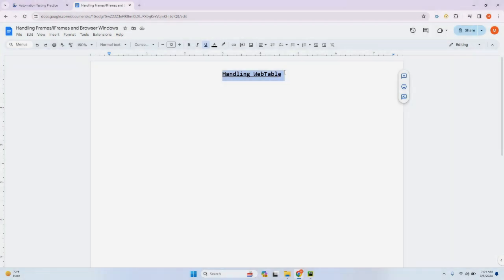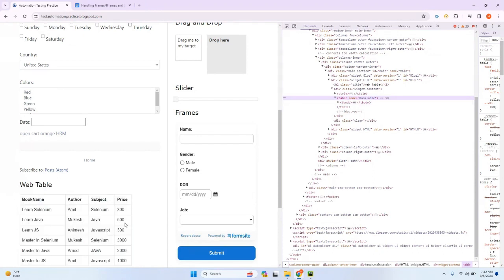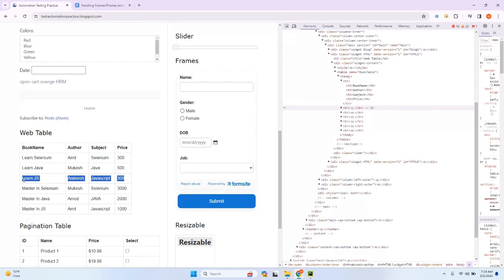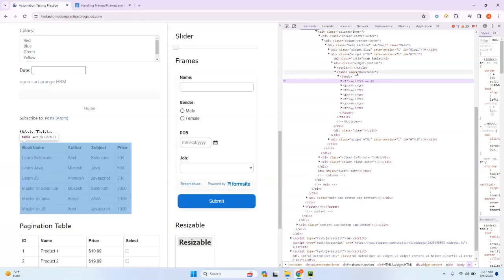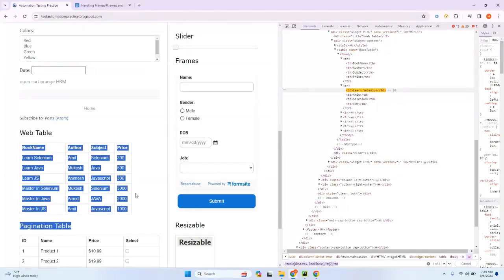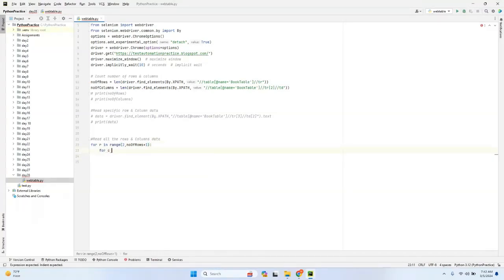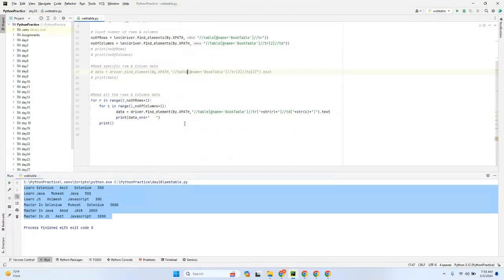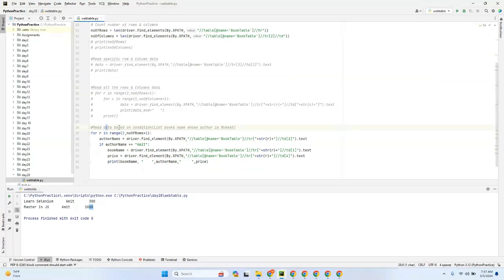Handle Web Table or HTML Table